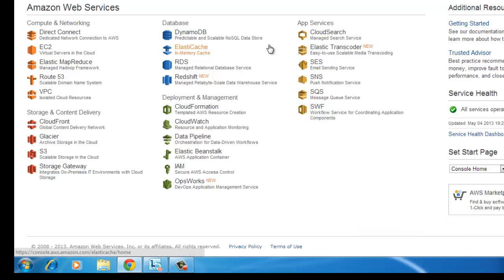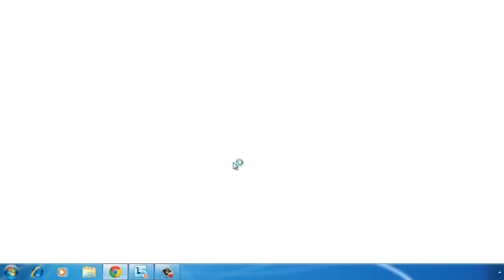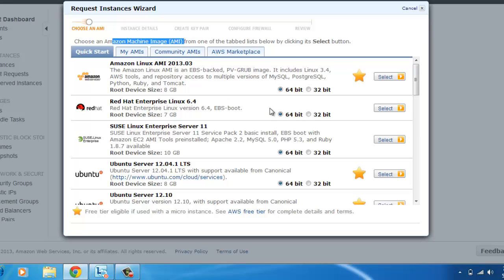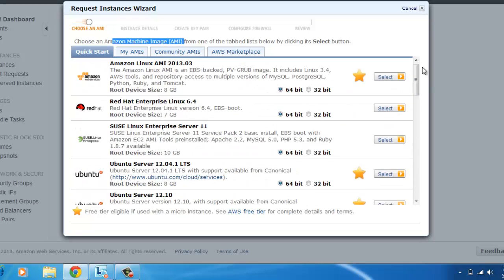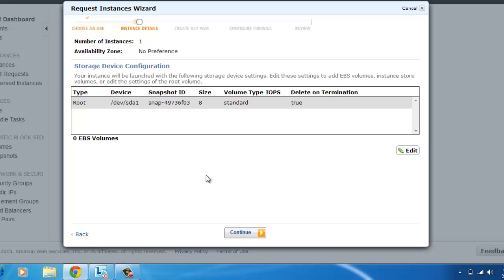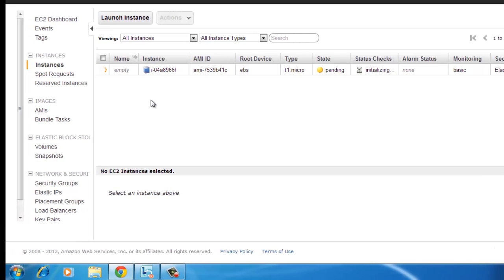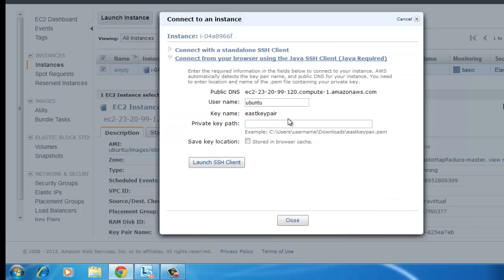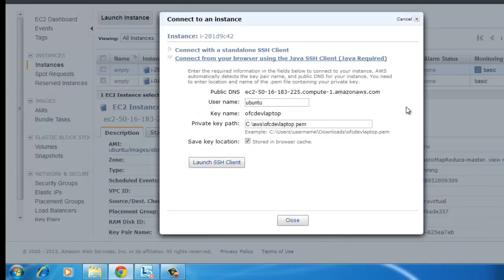Big Data Series 5: Amazon Elastic Cloud Computing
This video describes the usage of Amazon EC2 for spinning virtual machines on the cloud. We will see how we can quickly spin off a VM (Linux, Windows etc) in the cloud.